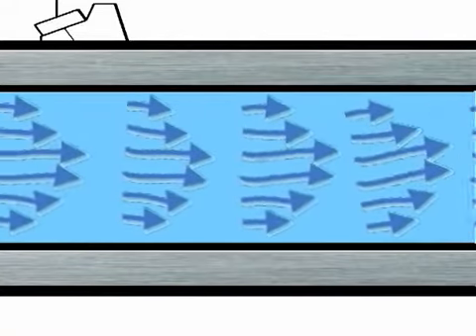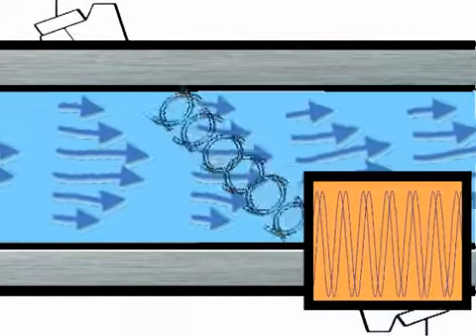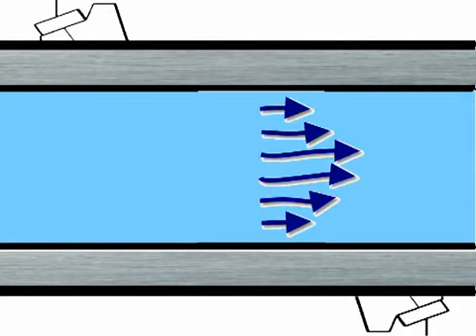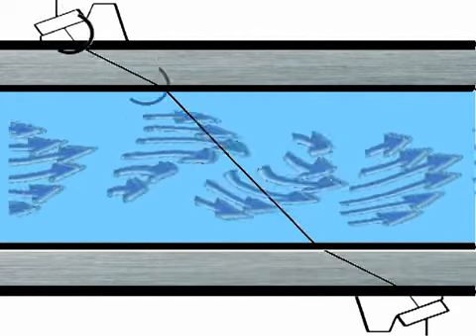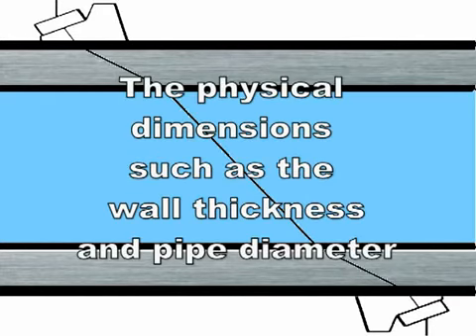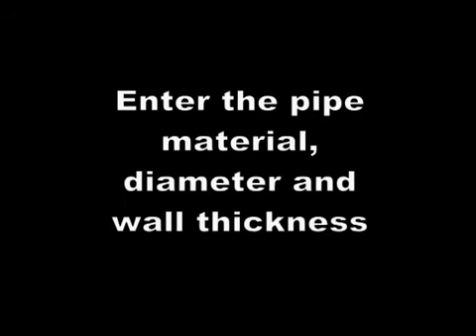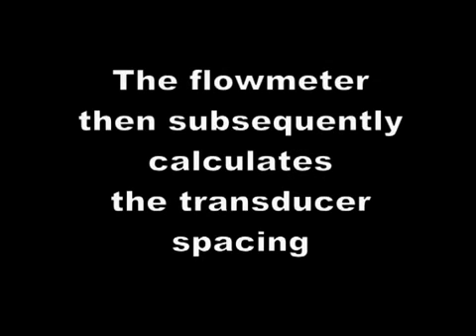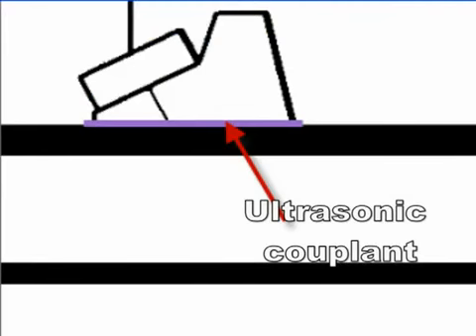GE Panametrics Transport PT878 Ultrasonic Flowmeter | Instrumart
The GE Panametrics TransPort PT878 Ultrasonic Flow Meter is a highly versatile, self-contained, portable transit-time system with options and accessories to meet all your liquid flow measurement needs. The TransPort PT878 Ultrasonic Flow Meter's compact size; lightweight, rechargeable internal battery pack; and universal power supply charger make it the ideal go-anywhere flow meter.